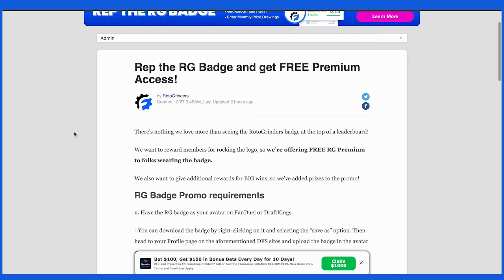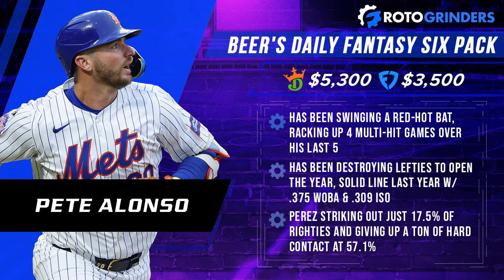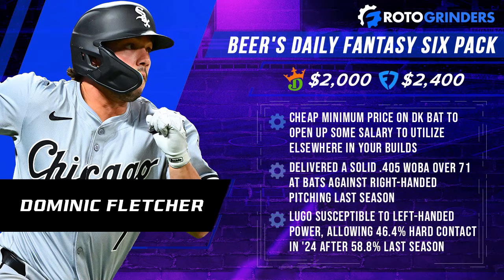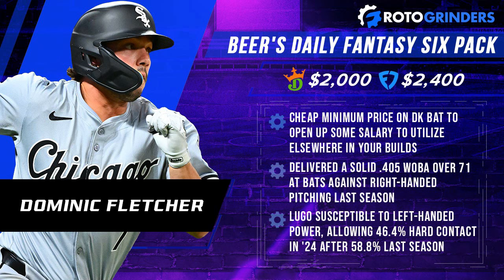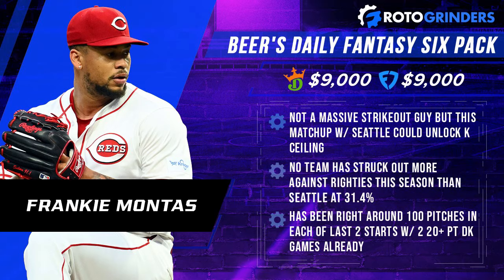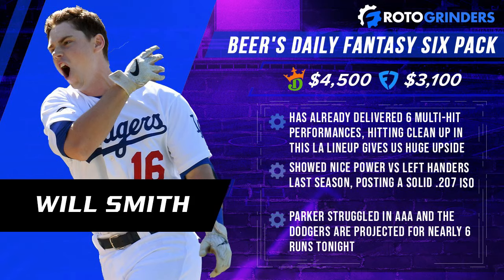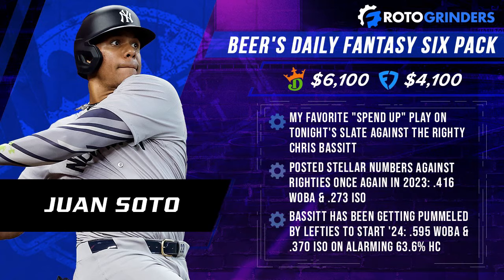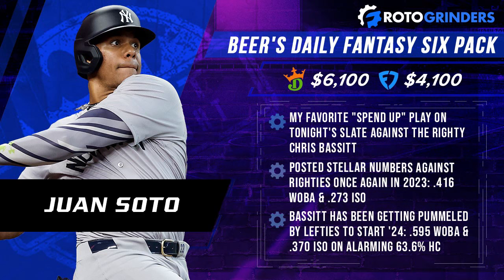Mets + SP in a Good Spot! | Monday MLB DFS DraftKings & FanDuel Picks - Beer's 6 Pack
DraftKings and FanDuel Picks for Today from RotoGrinders DFS expert Beermakersfan. Who are the best picks to target for your DraftKings and FanDuel lineups? Belly up to the Fantasy Bar and find out!

You can now take Combo RG Premium (that's EVERY sport except for NASCAR) for a trial run with our 3-day pass!

21+. Gambling Problem? Call 1-800-GAMBLER